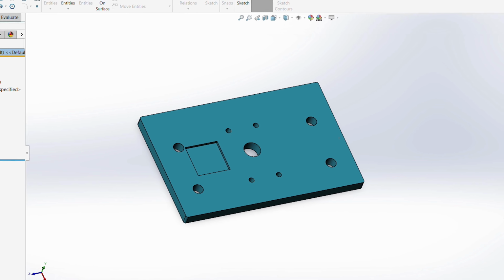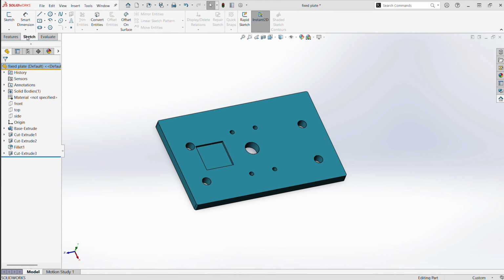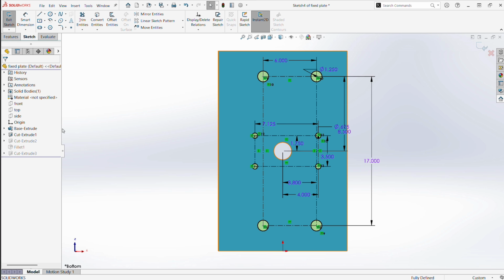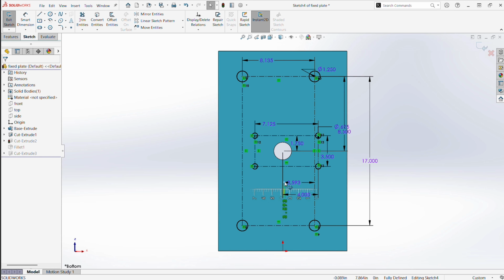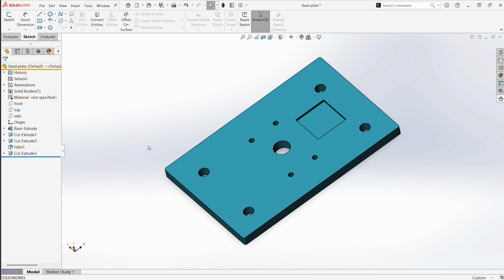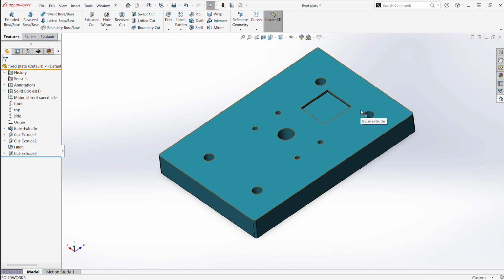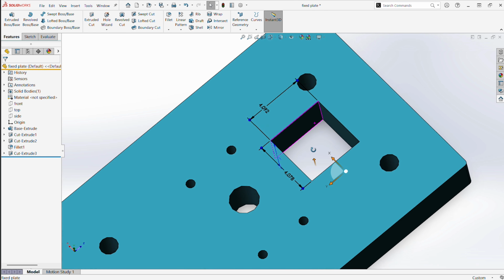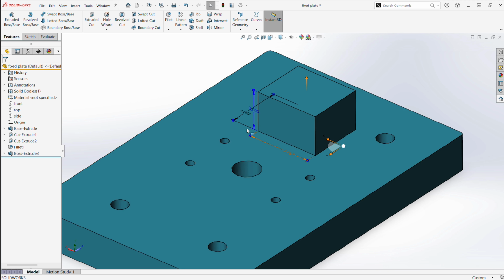Direct Editing with Instant2D and Instant3D in SOLIDWORKS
Incorporate direct editing with Insant2D and Instant3D into your workflow so you can have more flexibility and create cool stuff way faster.

With these tools you can make changes to your SOLIDWORKS models without needed to open sketches or features. Drag and drop faces or input dimension changes to quickly update your parts!